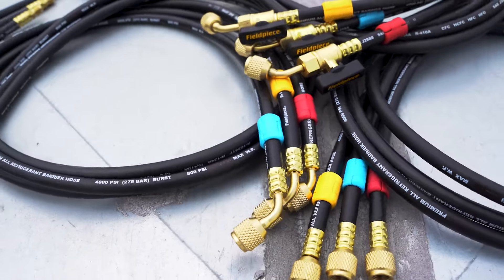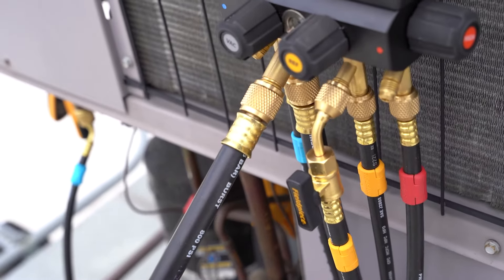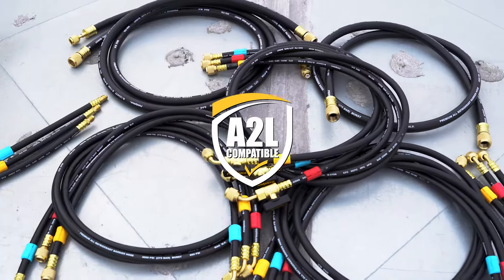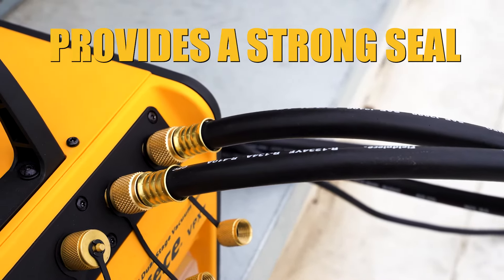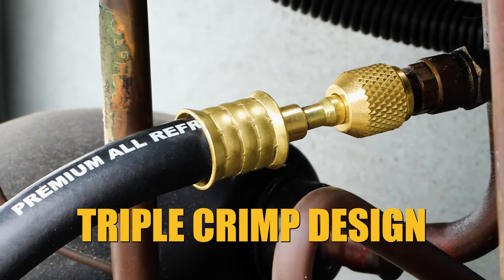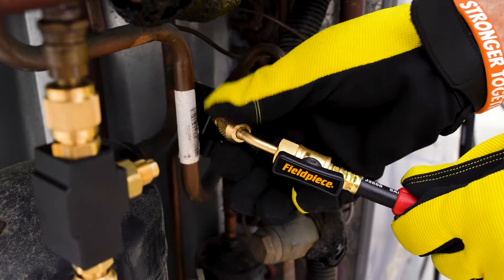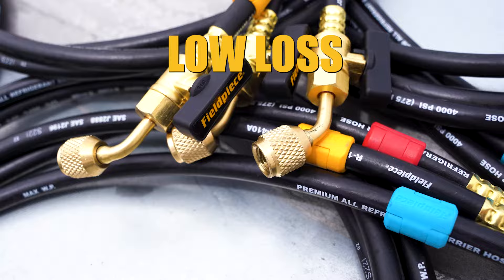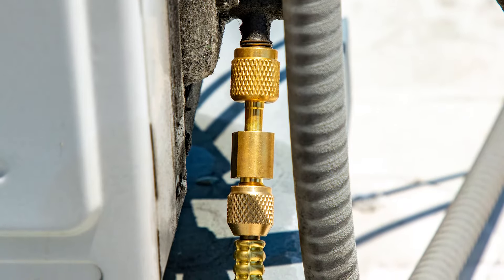NEXT GENERATION HOSES | Fieldpiece Hoses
Fieldpiece Hoses and Fittings are here and ready for any job! Here are a couple ways we’ve changed the game with our lineup:

Snap-on color-tagging system limits the number of spare hoses to carry in the field.
A2L-compatible, 4-layer, black hoses are manufactured to withstand extreme use.
Full Ring Triple Crimp for seal redundancy
Available in 3-packs or individually for different service port sizes.